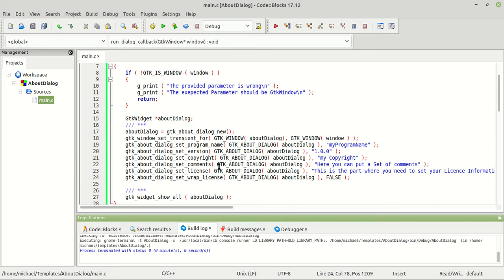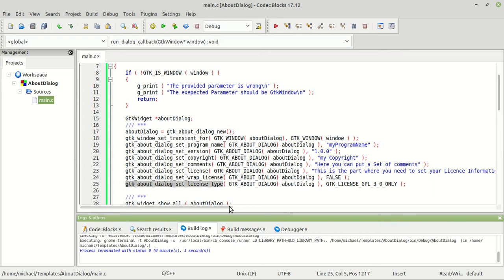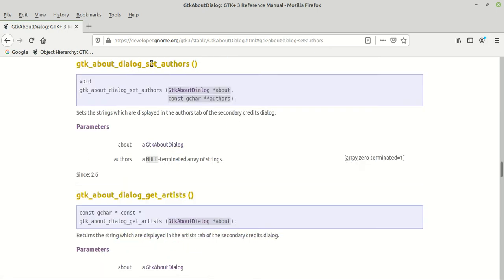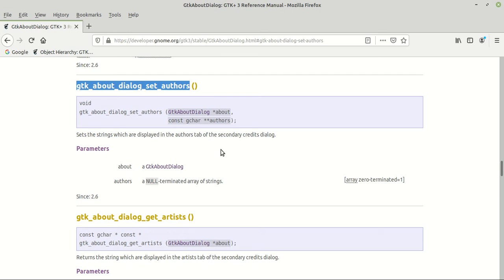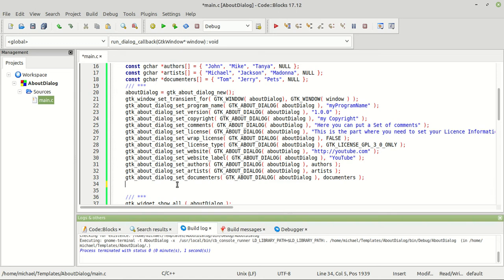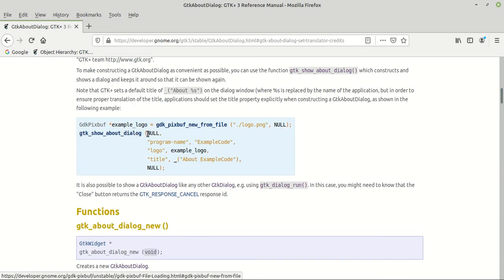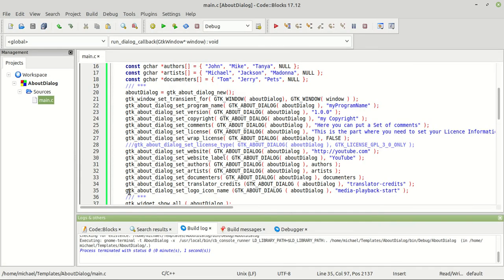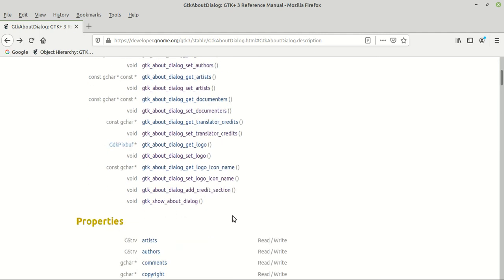GTK - GtkAboutDialog Part-02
Here we are proceeding with the second tutorial about GtkAboutDialog. - -